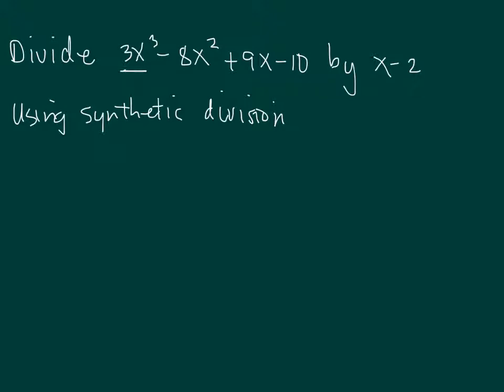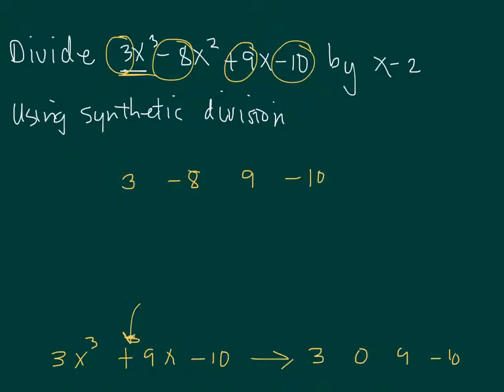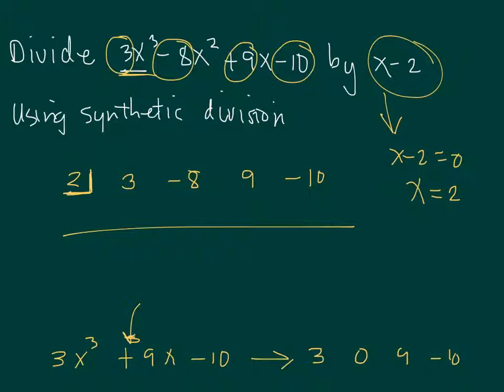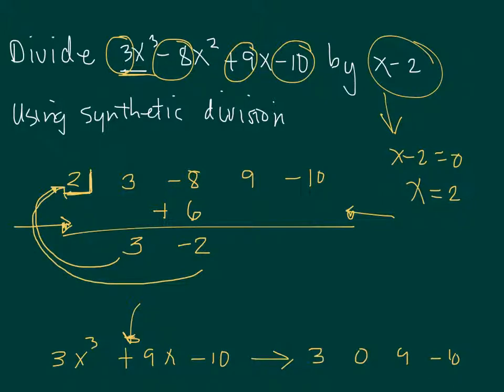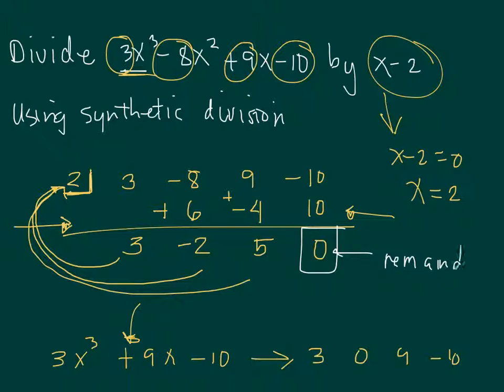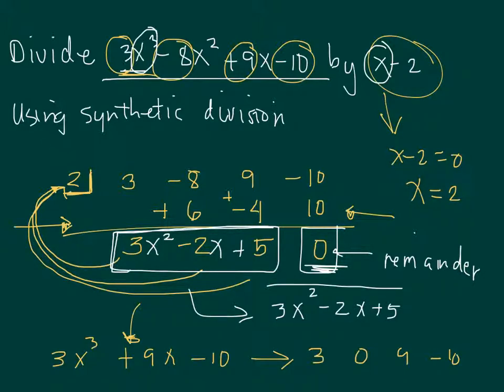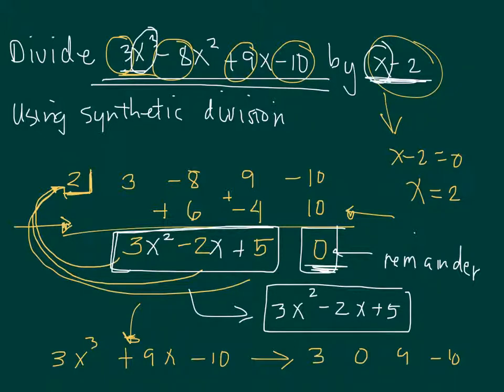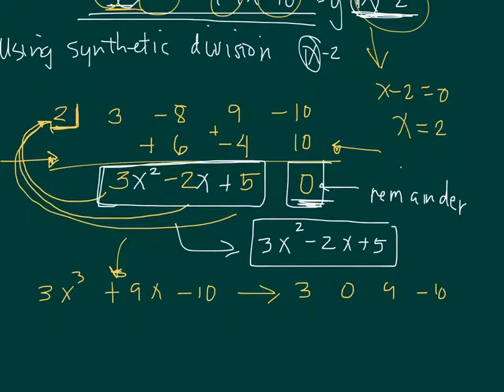Division of Polynomials- Synthetic Division